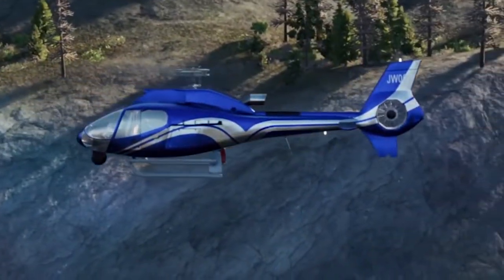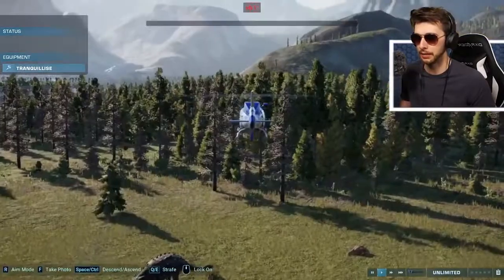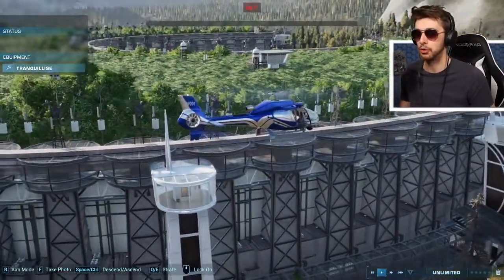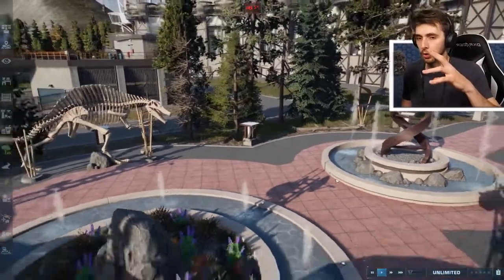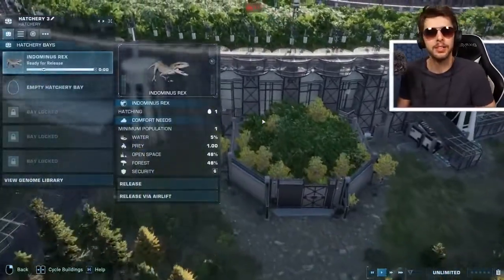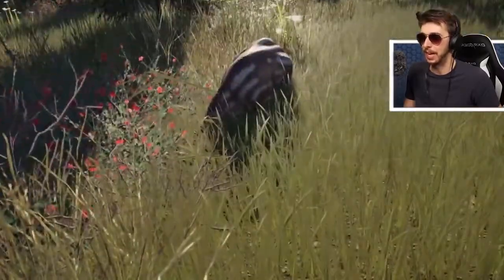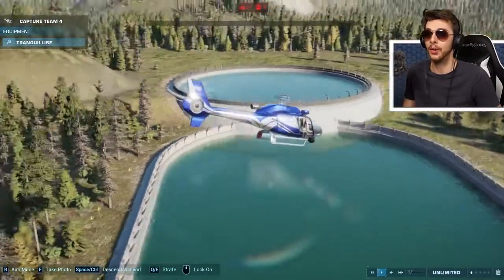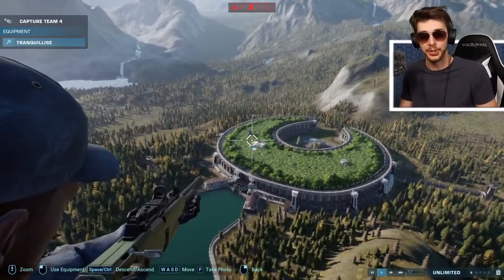SECRET BIOSYN FACILITY Jurassic World Dominion Jurassic World Evolution 2